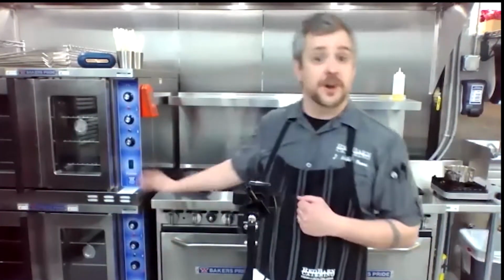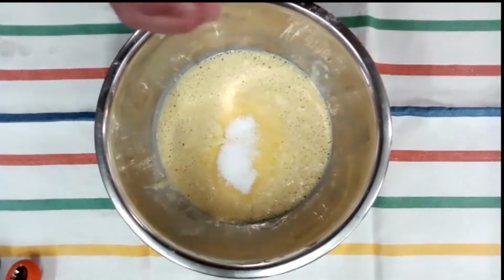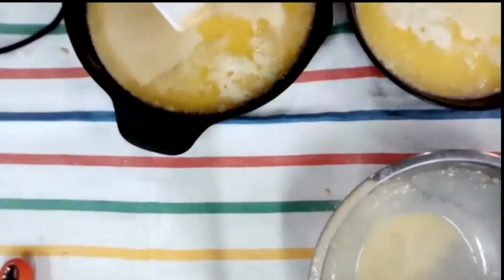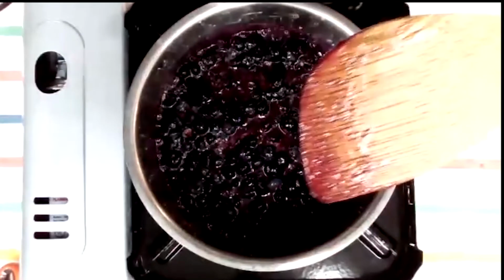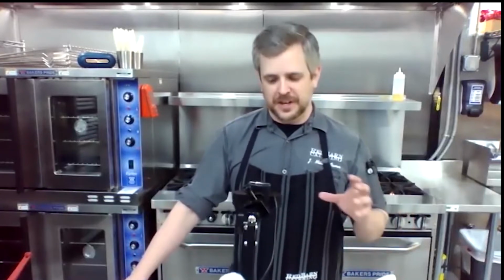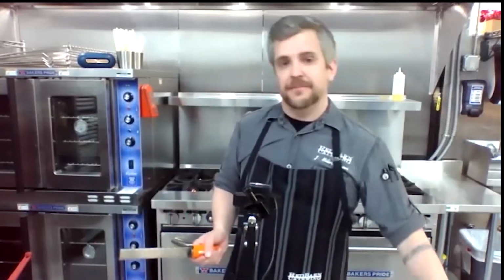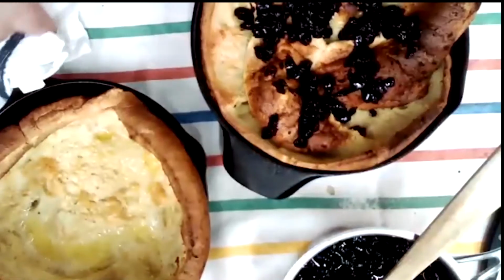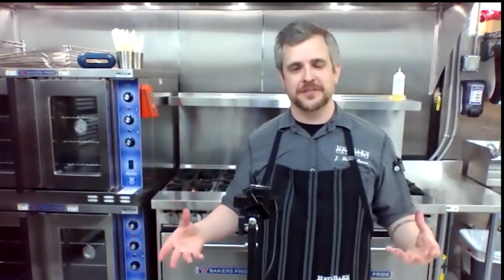Learn how to make a Cardamom Dutch Baby with Blueberry Lavender Compote! Featuring Chef J. Miller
J. Miller, head chef and owner of RedBarn Catering, walks you through making a delicious (and impressive!) Cardamom Dutch Baby with Blueberry Lavender Compote!